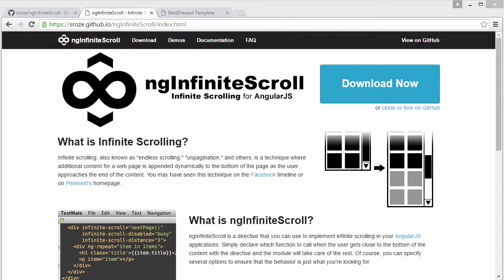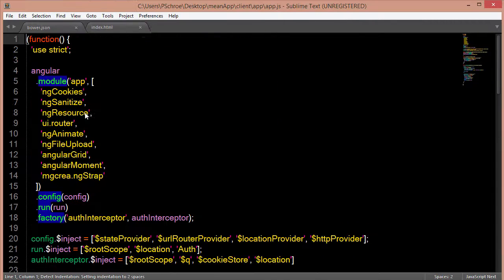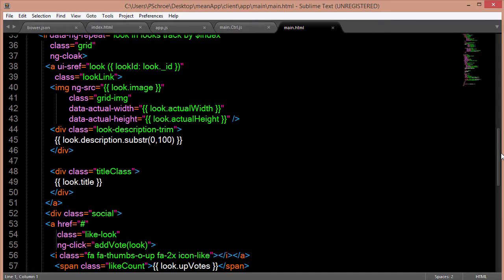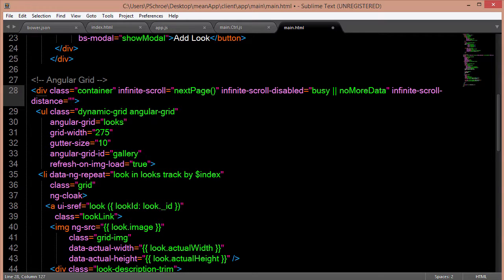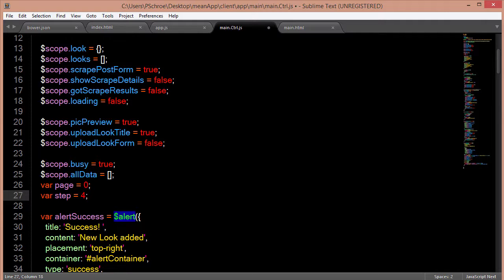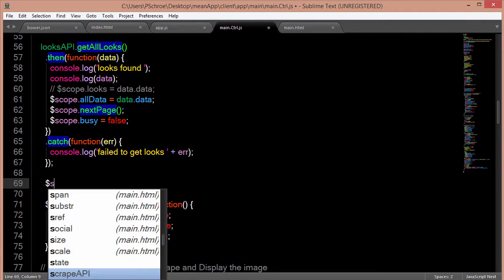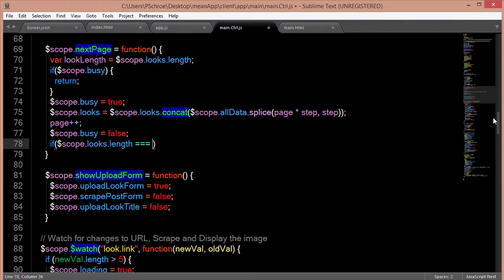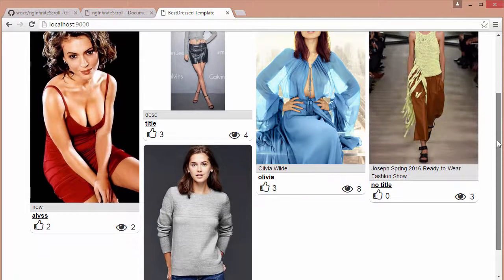Master the MEAN Stack - 21 - Infinite Scrolling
Learn how to add infinite scrolling feature to your AngularJS application.

This is a pinterest like feature. When a user gets close to the bottom of the page then more images will be loaded into view.